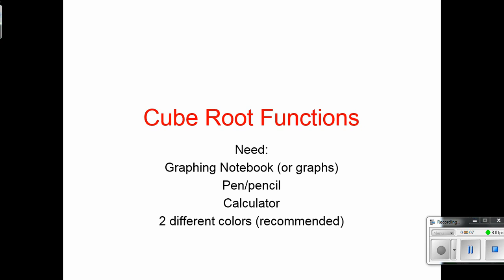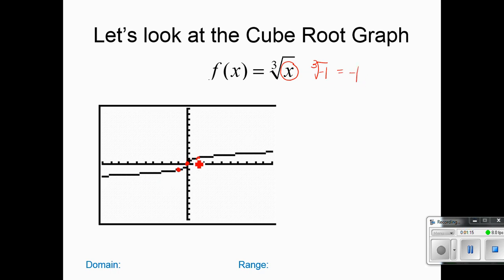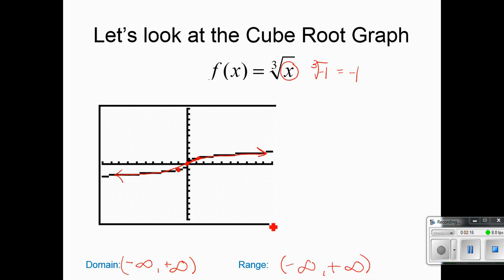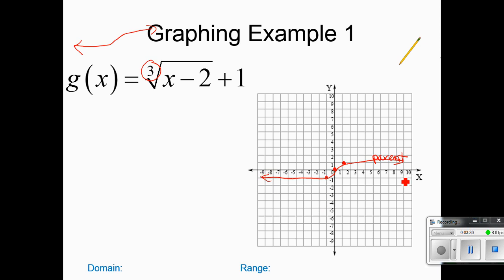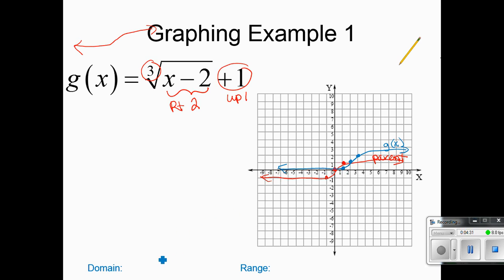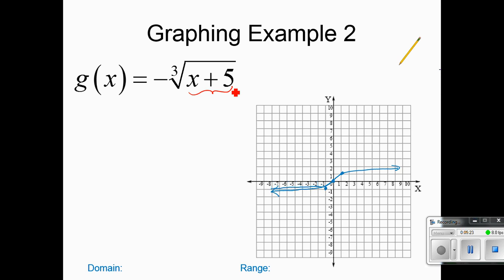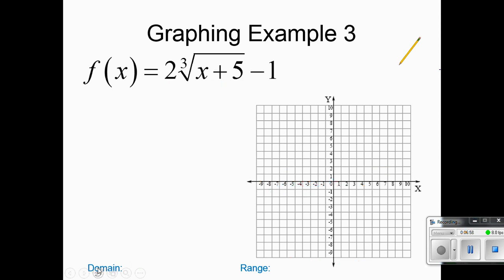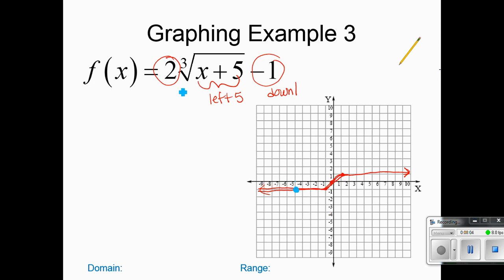graphing cube root functions vid